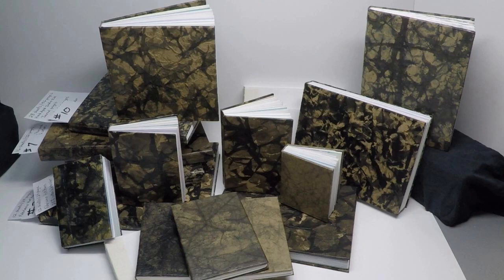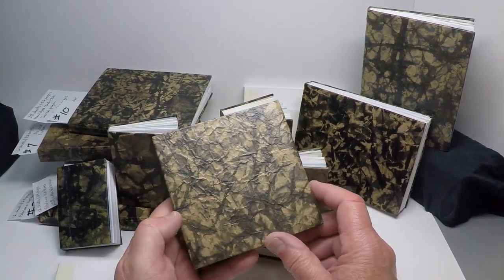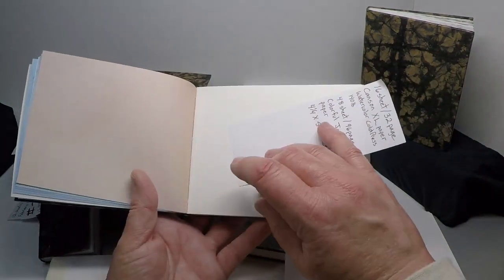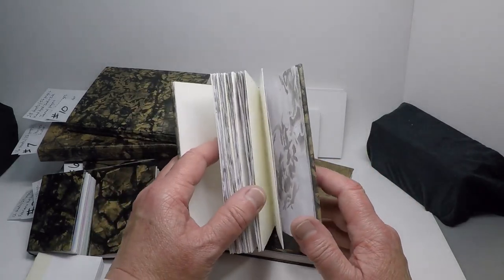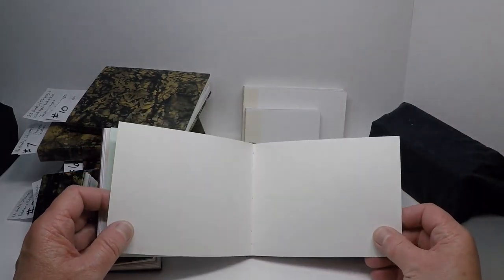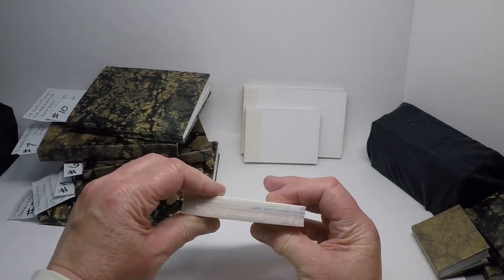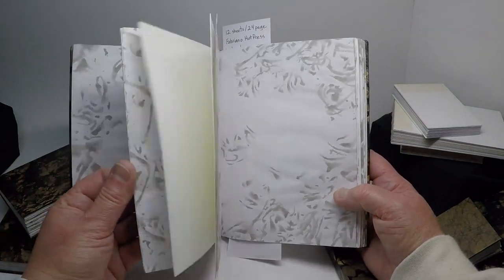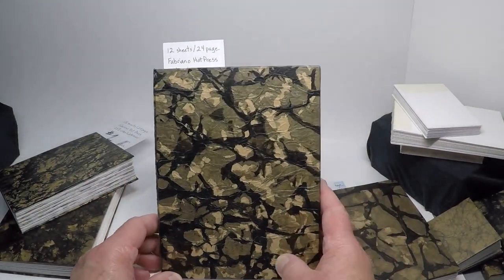Artist and Writer's Journal Combined. Book-binding fun. New on my Art Desk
And my Etsy Shop
If you'd like to help me continue my channel, please consider a donation to the Tip Jar, all tips are greatly appreciated